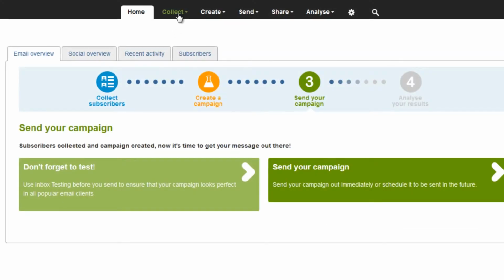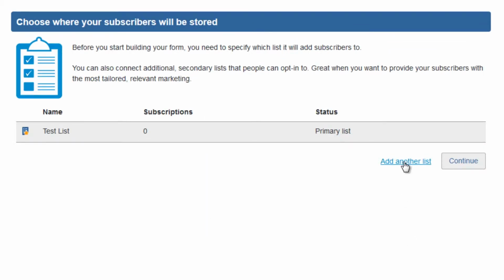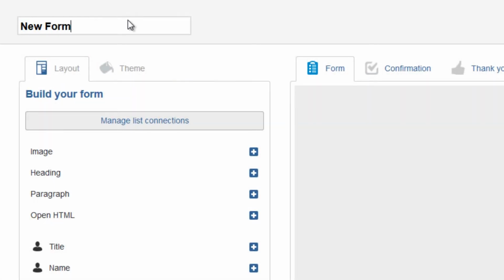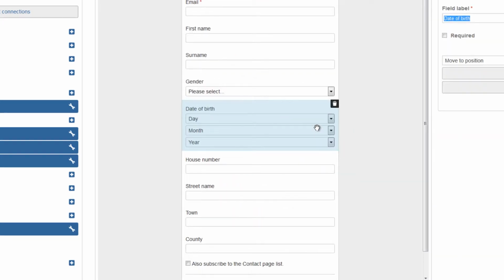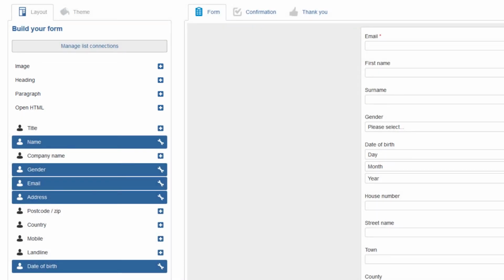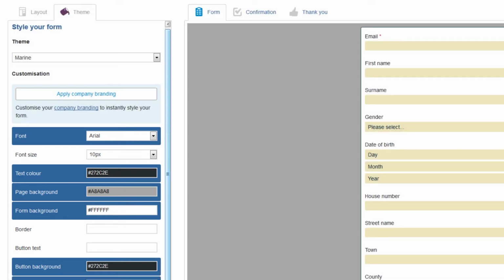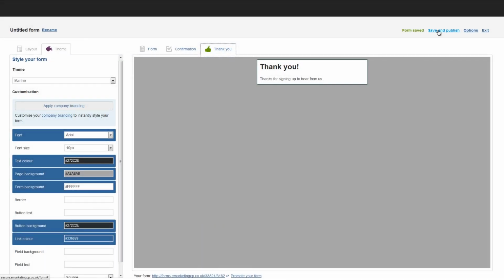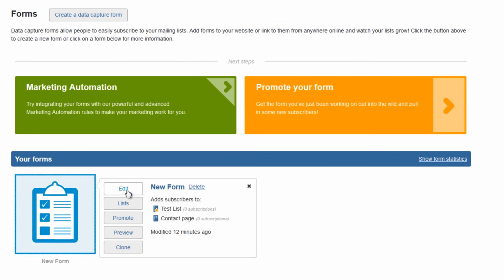Email Marketing: How Do I Create a Subscriber Capture Form?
How to create a form that visitors can use to sign up to your email list, using Heart Internet's Email Marketing platform.